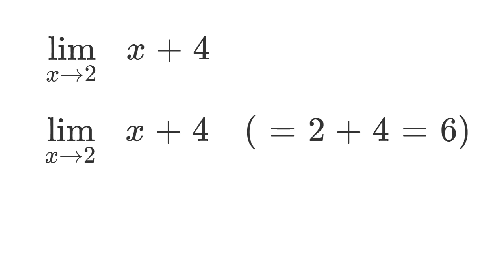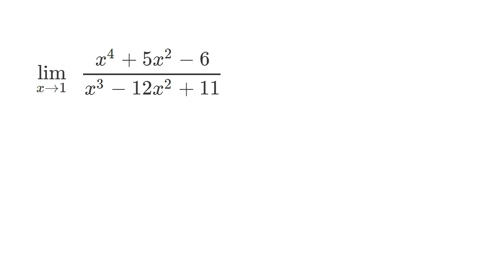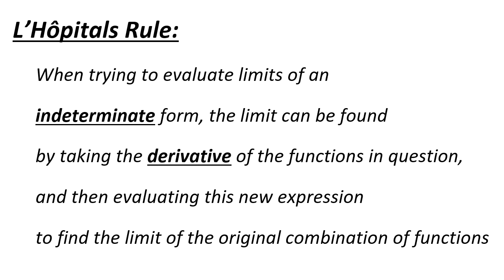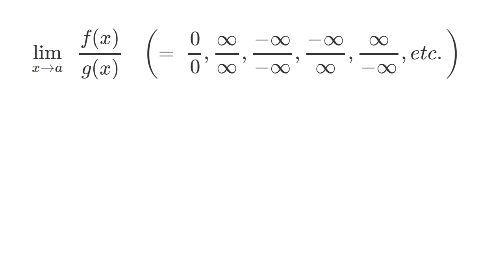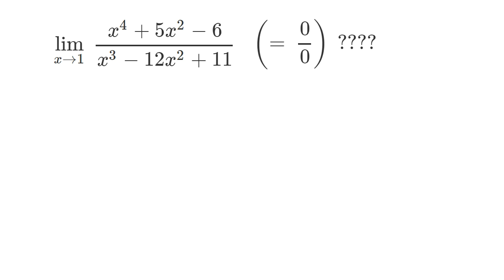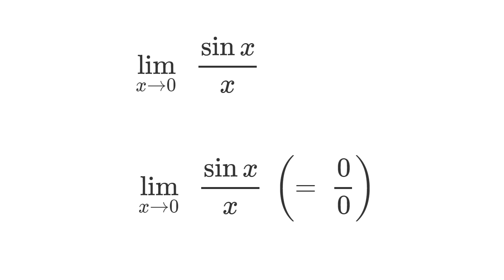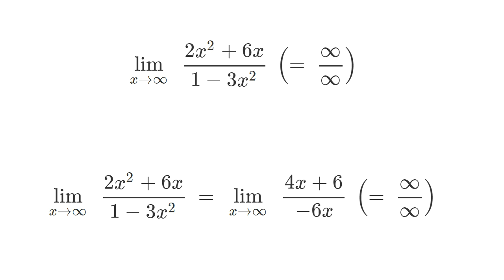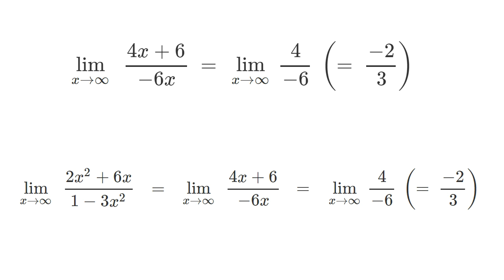L'Hopitals Rule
An explanation of L'Hopitals rule and examples of where it can and cannot be used

Deakin University, SIT194 Introduction to Mathematical Modeling